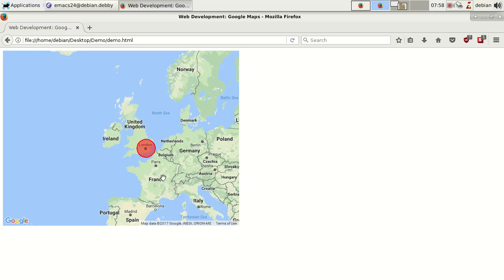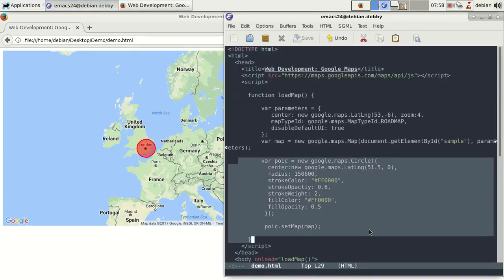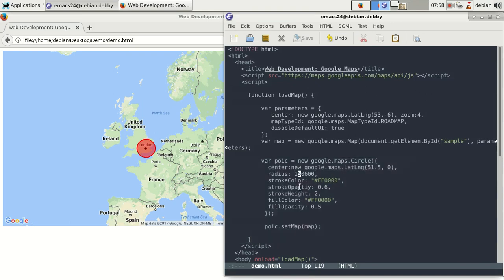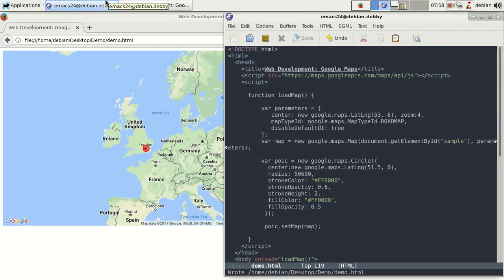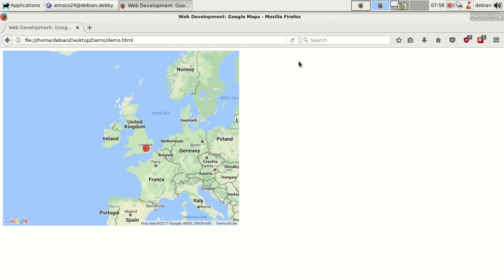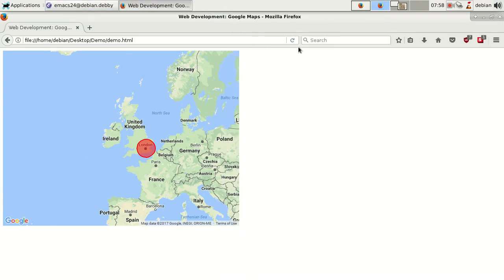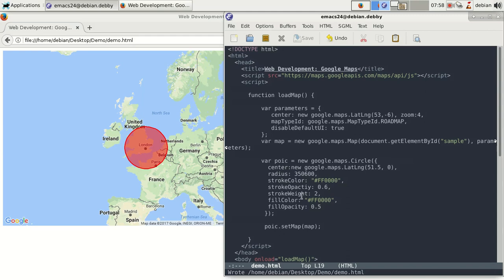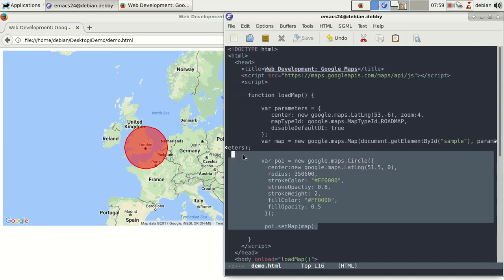Google Maps Embed Tutorial Circle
Add circle to Google Maps POI